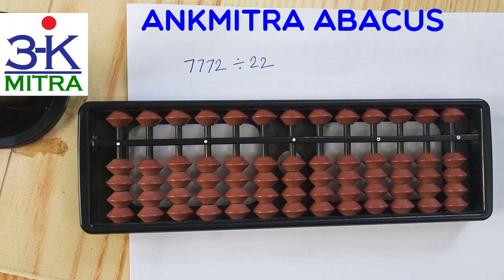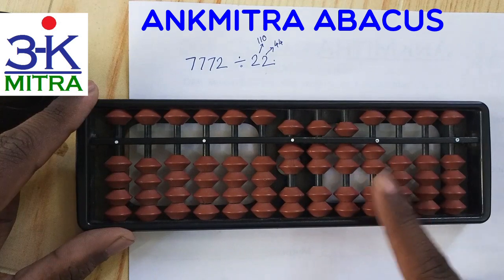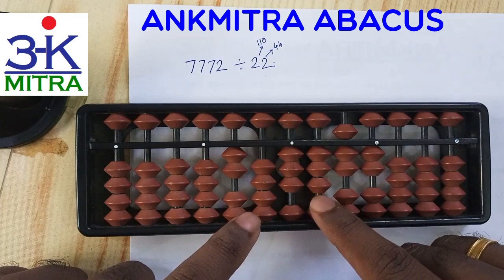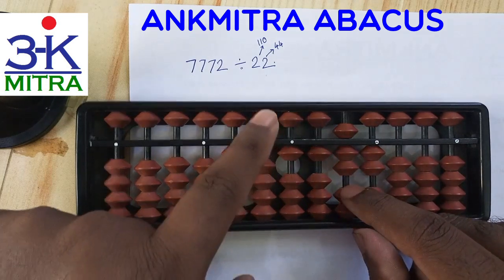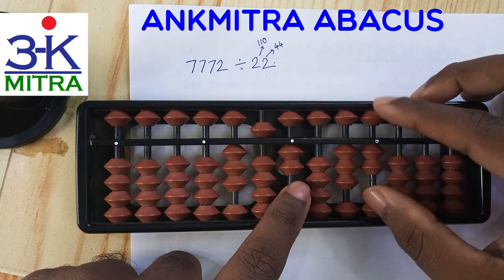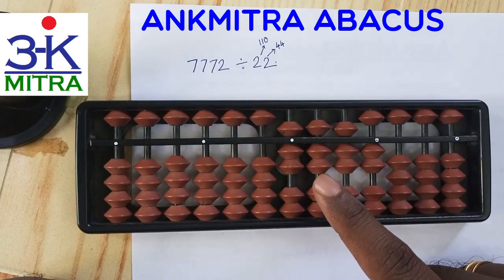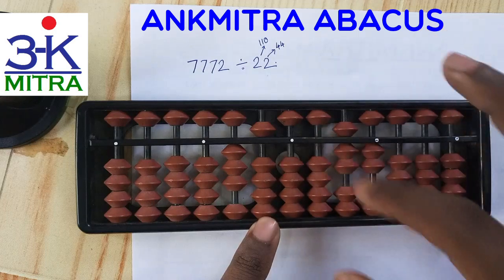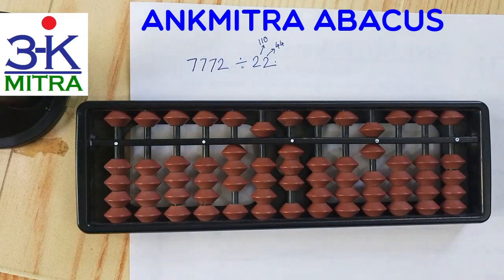Abacus || English || How to Divide 7772 by 22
In this video I have explained how to Divide 7772 by 22 using the Abacus.

There are 2 methods to do Division on Abacus involving 2-digit Divisors. I have explained both the Abacus Division methods in this Video.